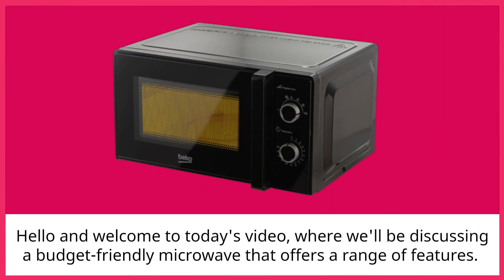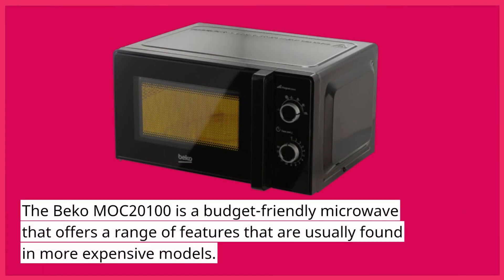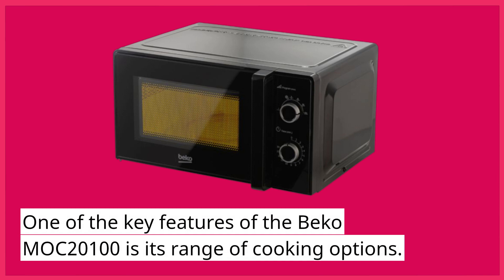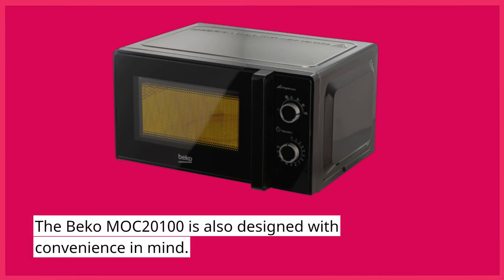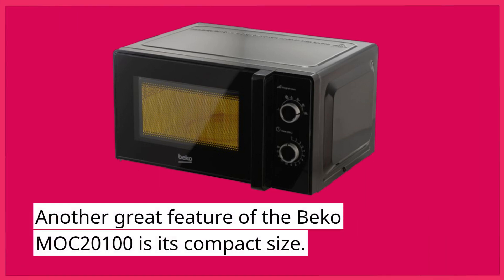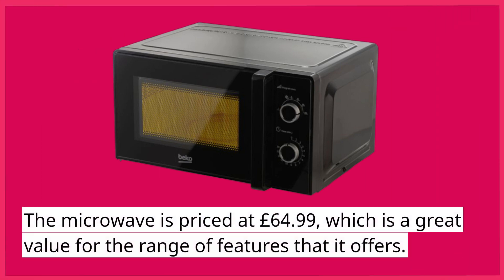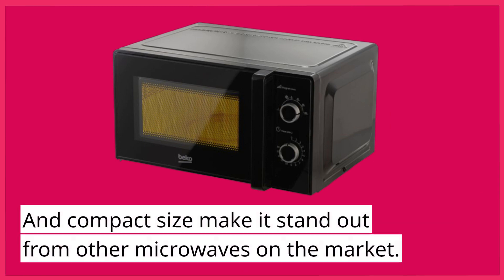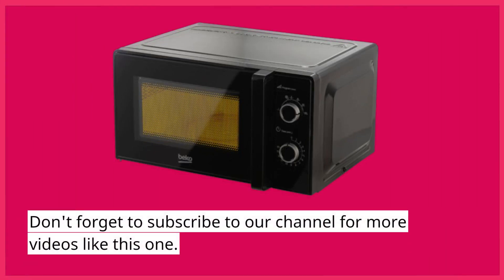Beko MOC20100 Microwave: Is it Worth the Hype?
Looking for a reliable and efficient microwave oven that can handle all your cooking needs? Check out the Beko MOC20100! In this review, we'll take a closer look at the features and performance of this innovative and affordable microwave oven, including its spacious interior, easy-to-use controls, and versatile cooking functions. Whether you're reheating leftovers, defrosting frozen foods, or cooking a quick meal, the Beko MOC20100 has what it takes to make your life easier and more convenient. Watch this video to find out more!